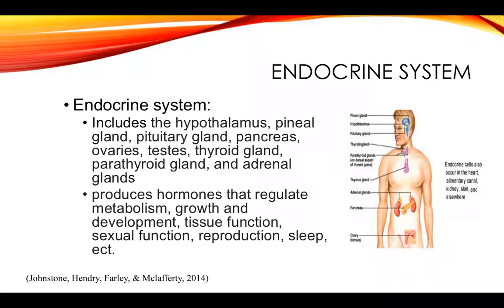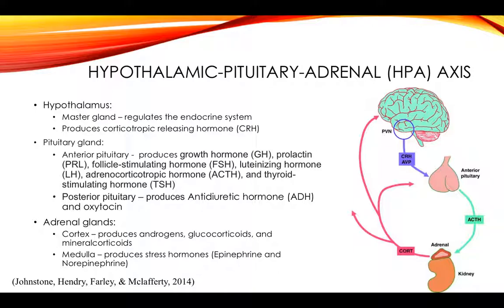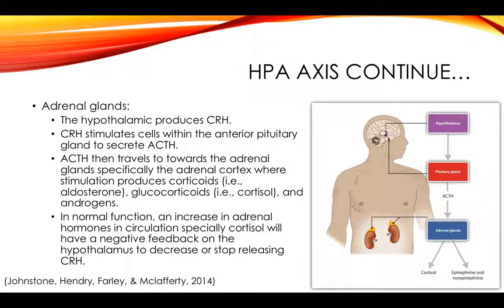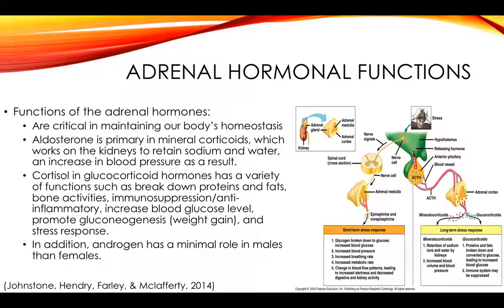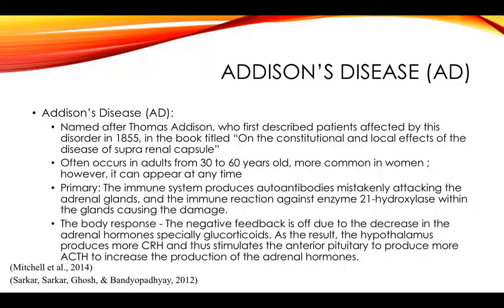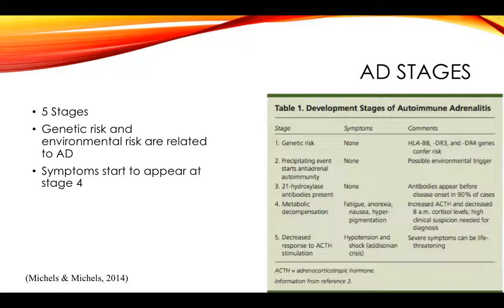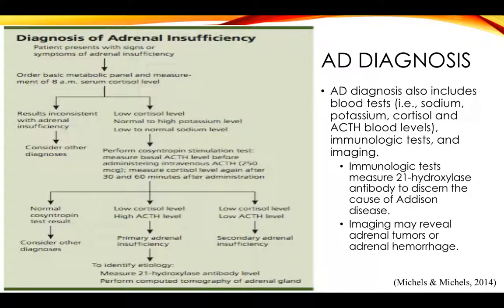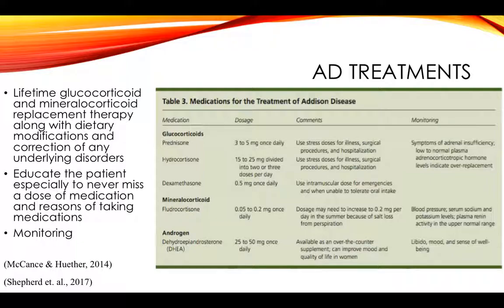Addison's Disease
This video is for personal course assignment.